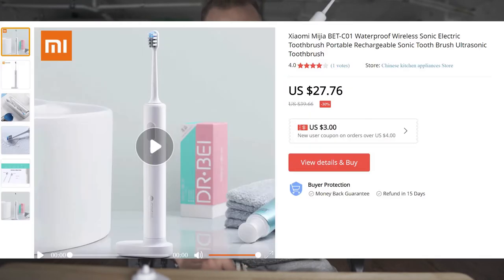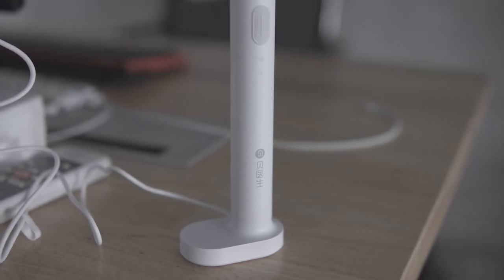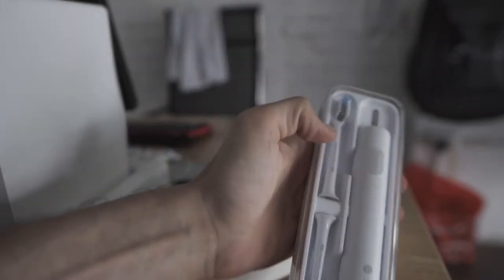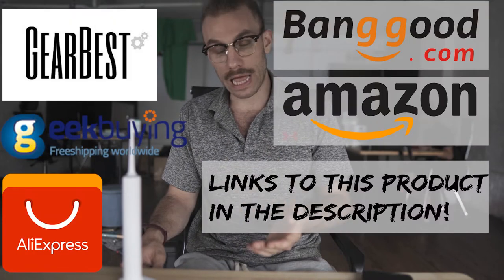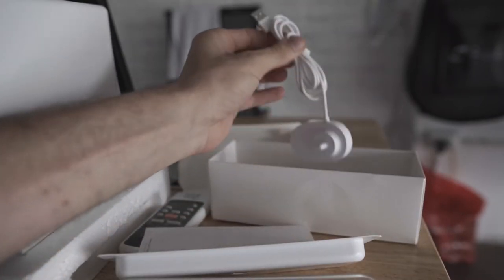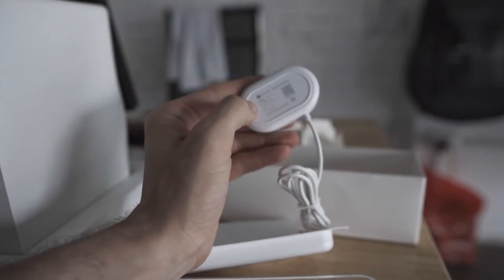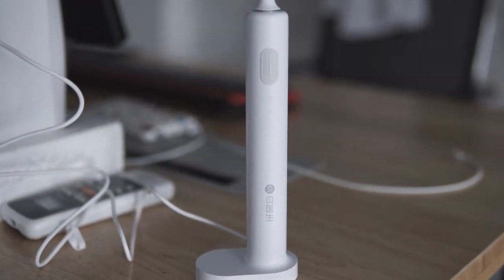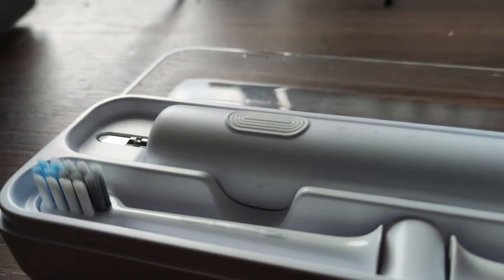The Cleanest Xiaomi Product I Have EVER Used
Xiaomi makes a lot of cool products and toothbrushes are one of them, this is my newest xiaomi product, This xiaomi electric toothbrush is great and an incredible value.